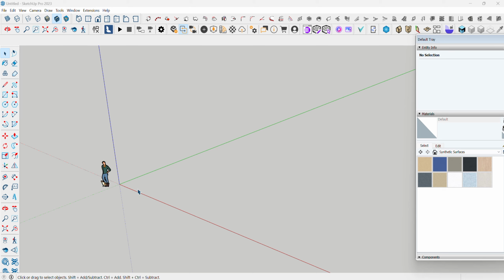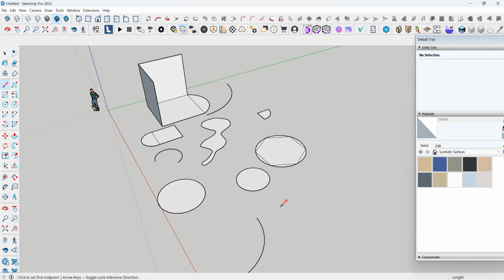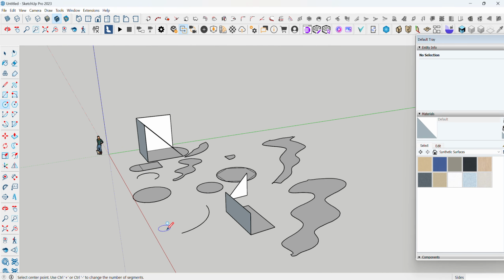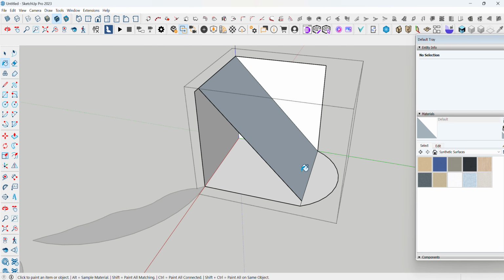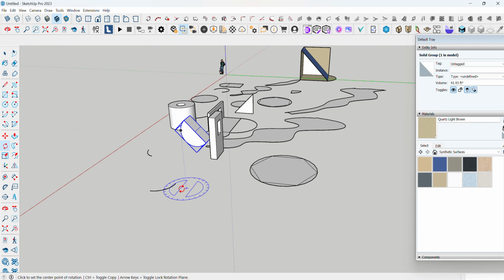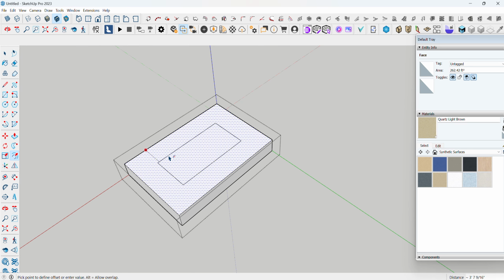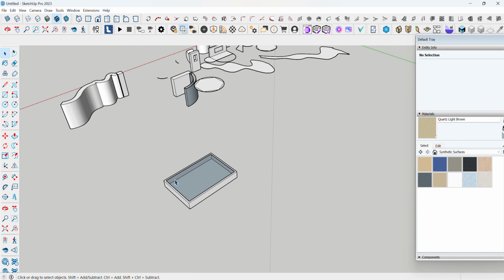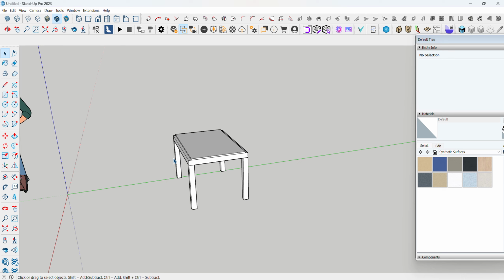Sketchup tutorial for beginners | basic tools in SketchUp | modeling in SketchUp